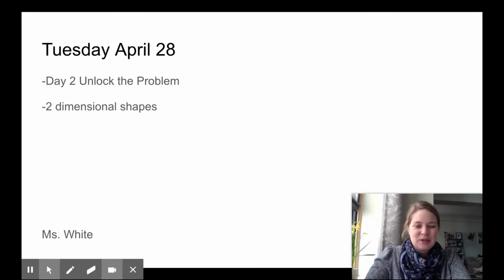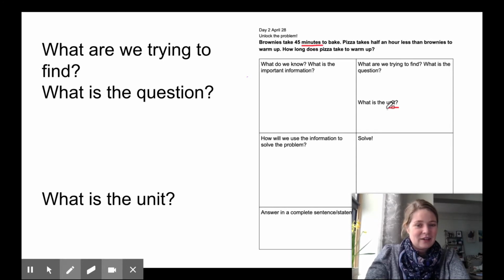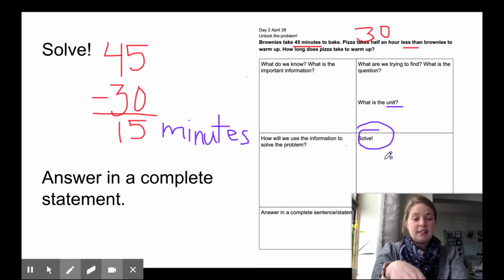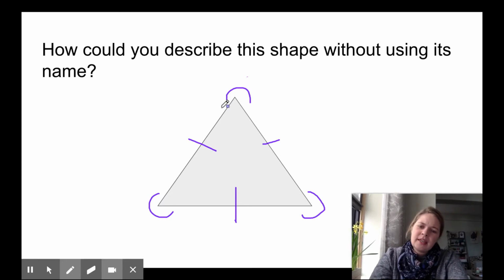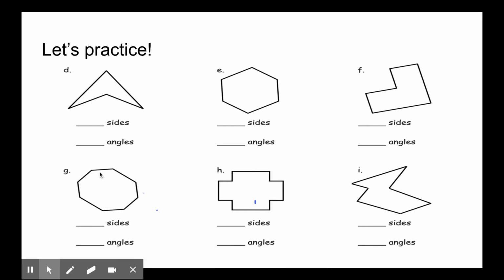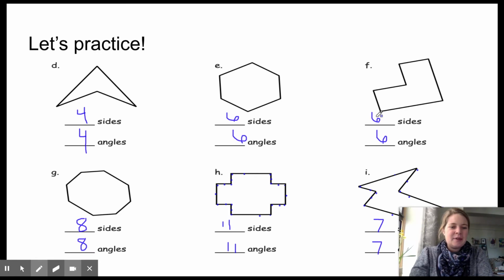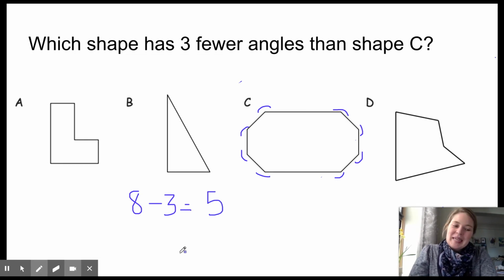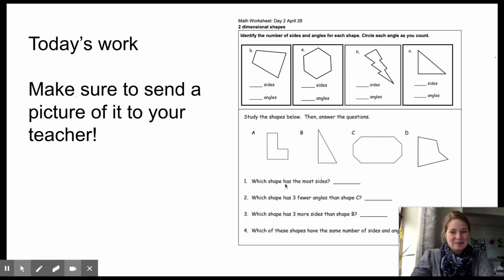Math Day 2 April 28, 2020